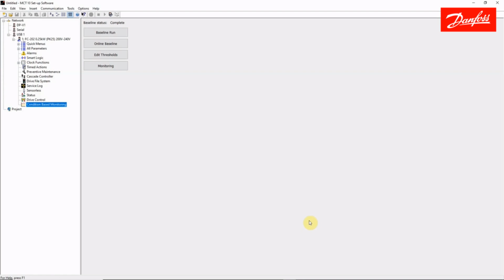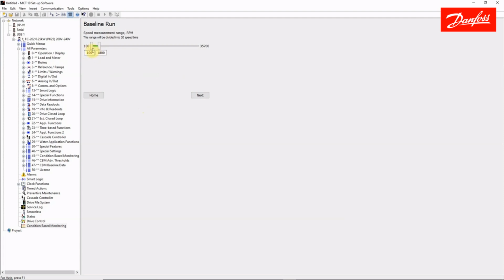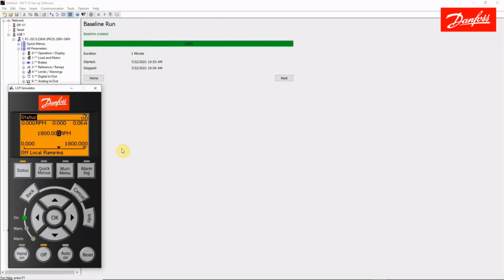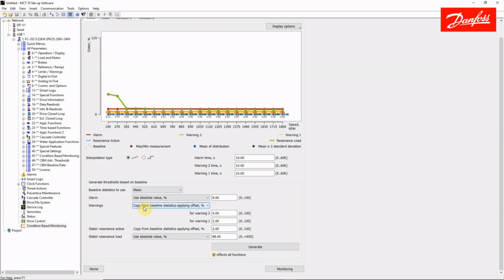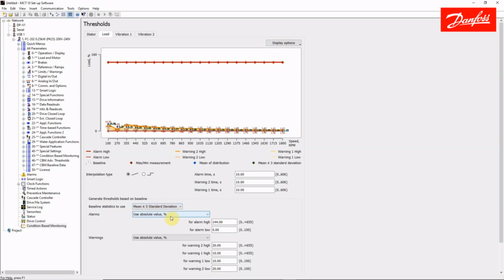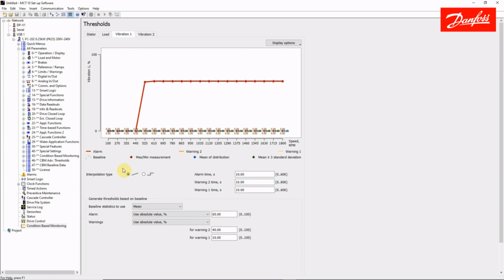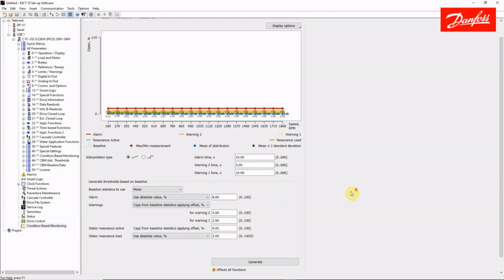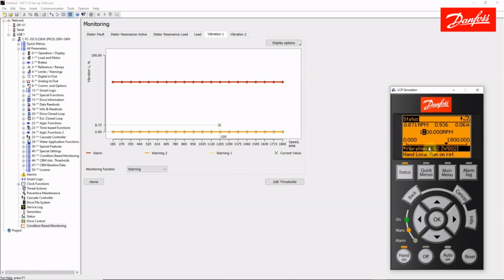VLT® Drives: Condition Based Monitoring Commissioning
This video provides instruction on setting up Condition Based Monitoring (CBM) during the commissioning process and a demonstration of CBM using MCT 10. CBM allows a drive to be used as a smart sensor to monitor the condition of your motor and application, to detect early issues, and to find solutions before they have an impact on the process.